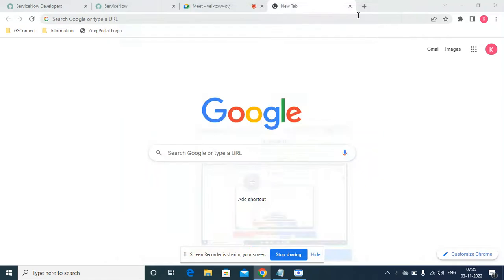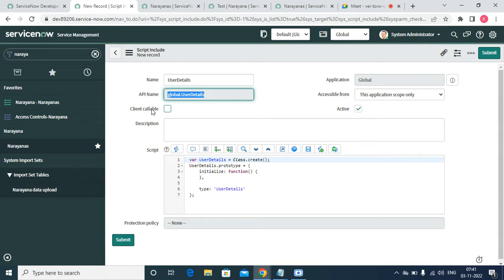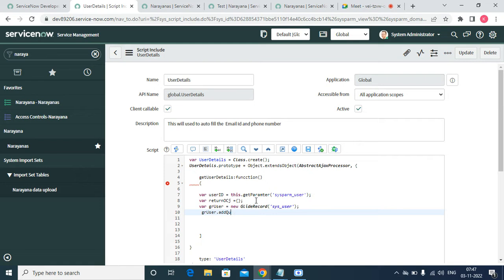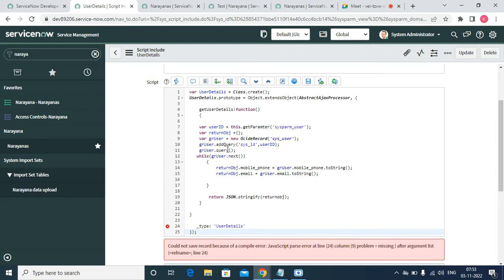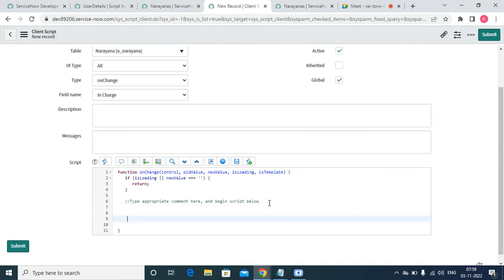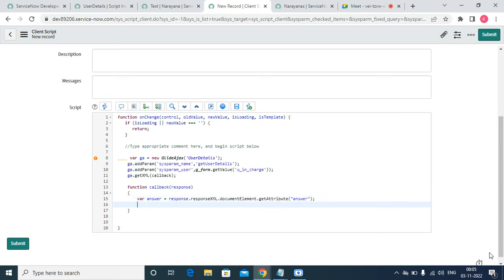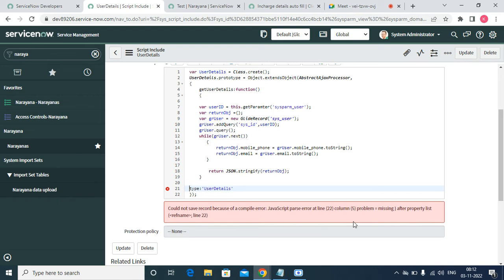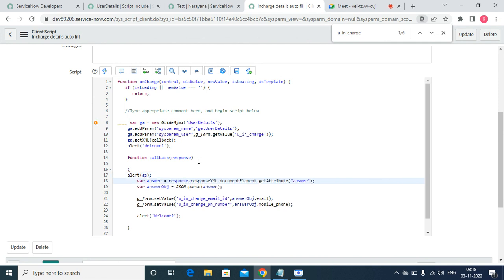ServiceNow Script Include I